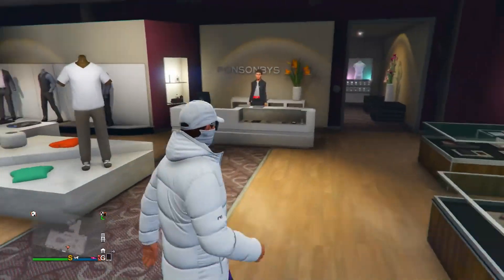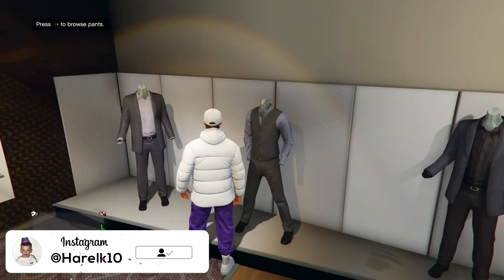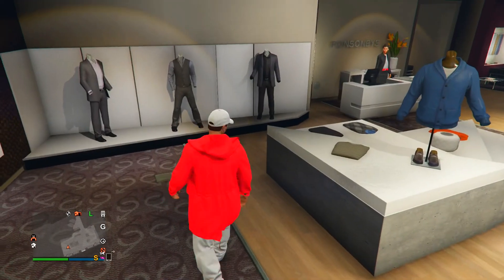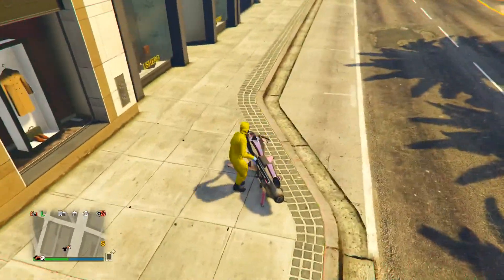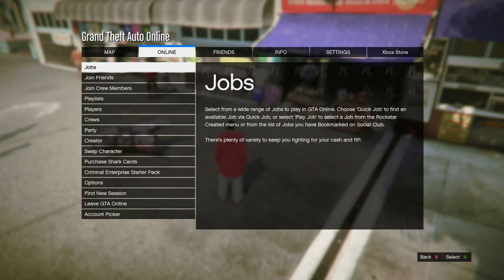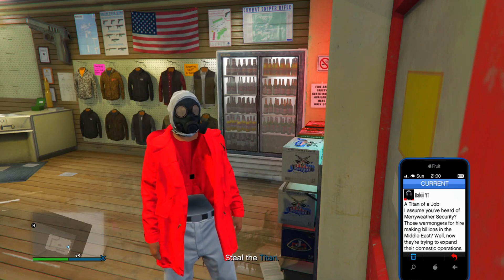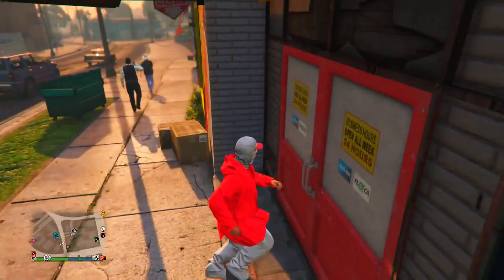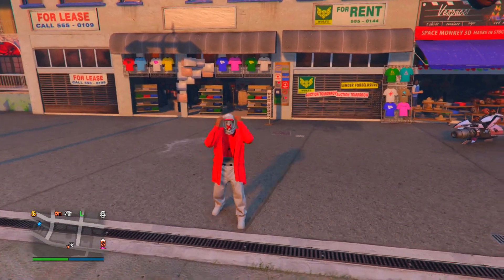*EASY* INVISIBLE TORSO GLITCH IN GTA 5 ONLINE - HOW TO GET INVISIBLE BODY SOLO AFTER PATCH 1.51!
In this video I'm going to be showing how to get an invisible torso on any outfit in gta 5 online. Let me know if you would like to see more gta 5 invisible body videos by liking and commenting!

Tags -